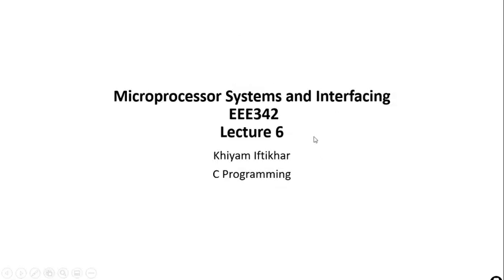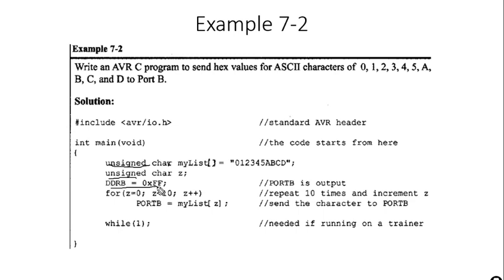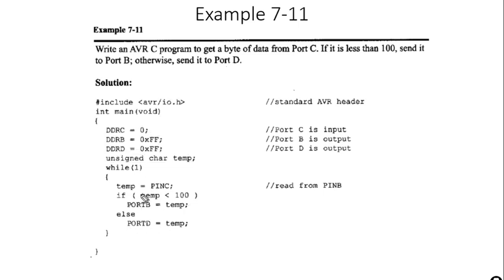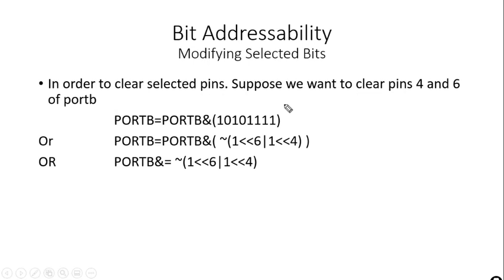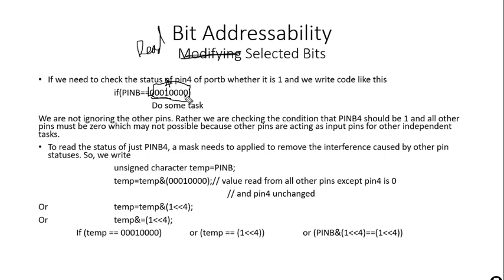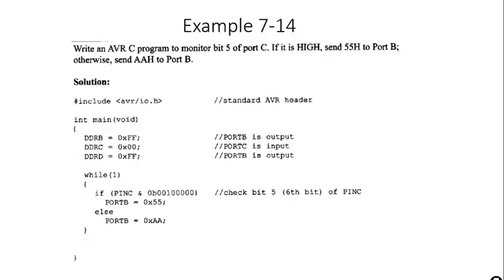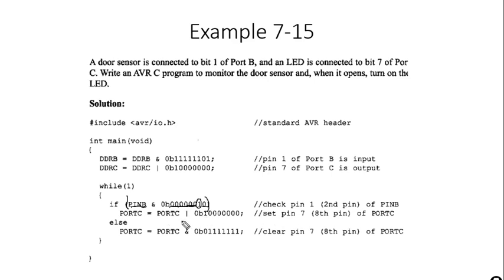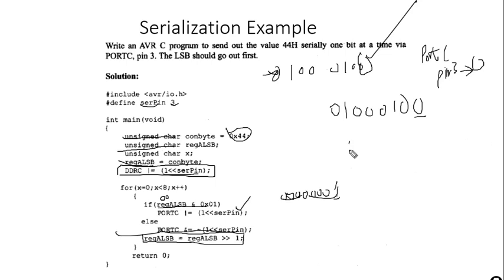EEE342 MP Week04 Video03